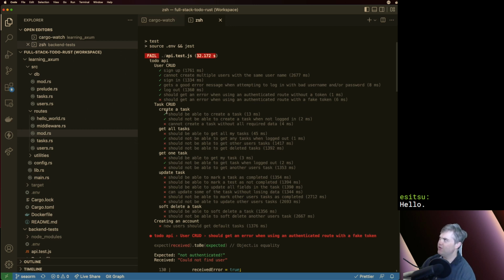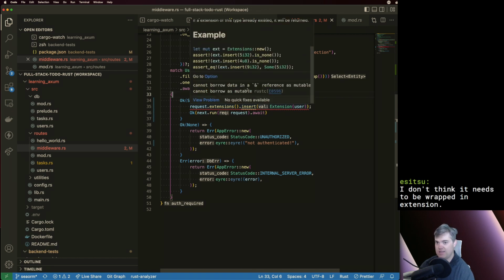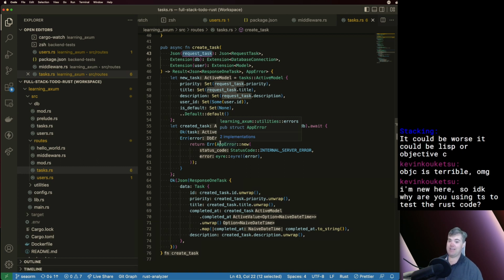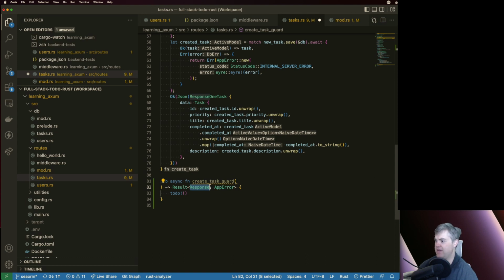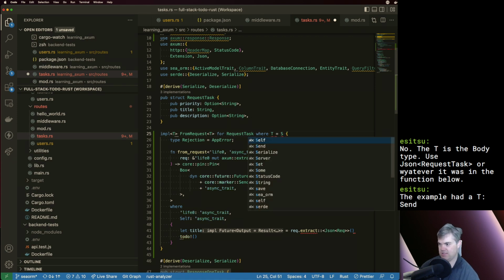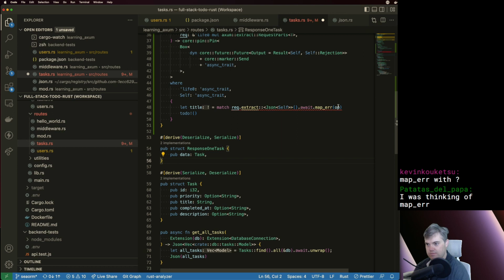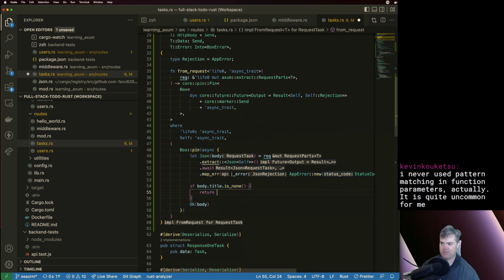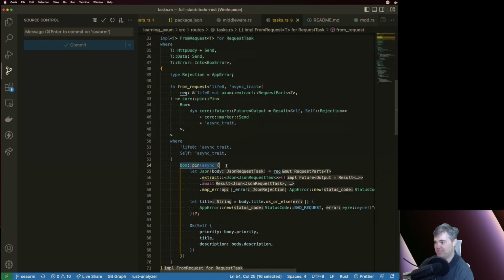Stream archive: Axum + Rust backend for a todo app (2022-10-11)